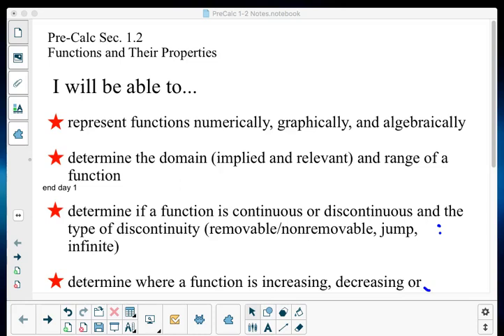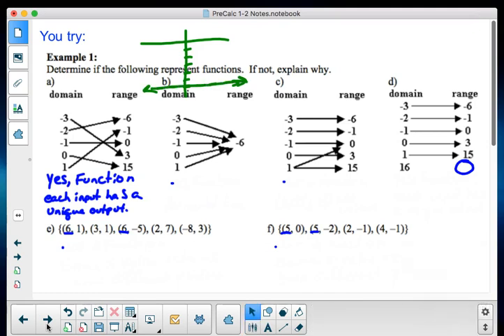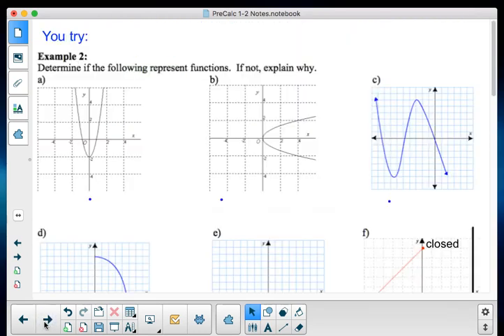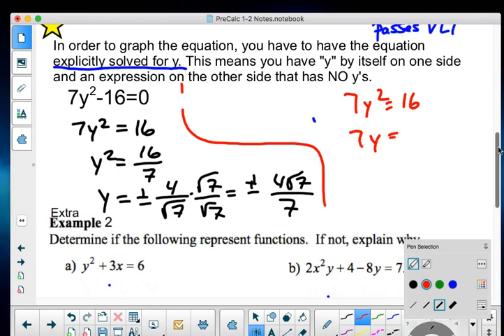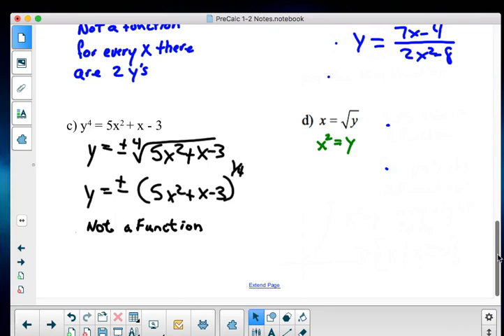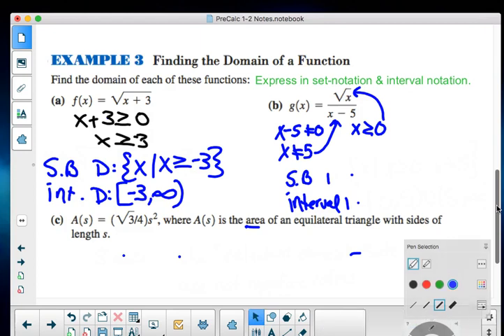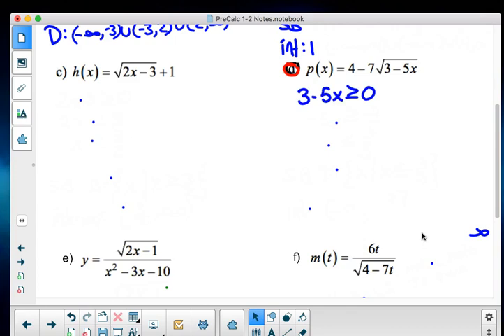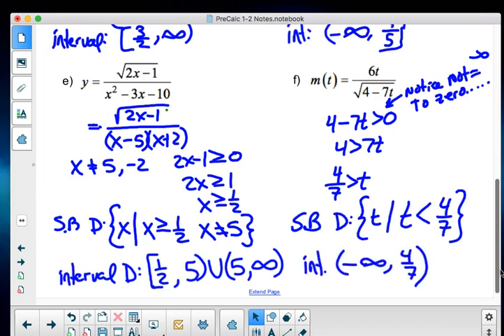PreCalc Video Notes 1 2 Day 1